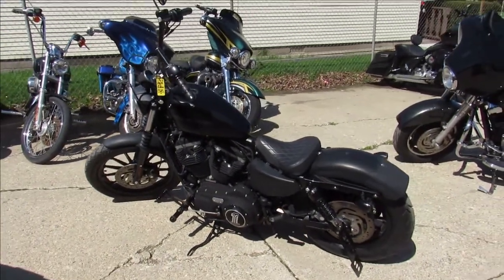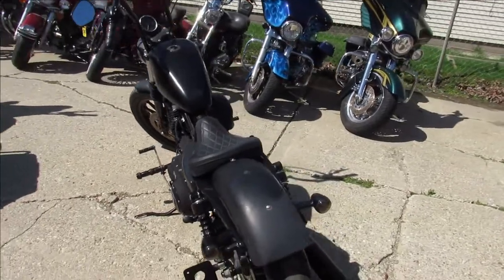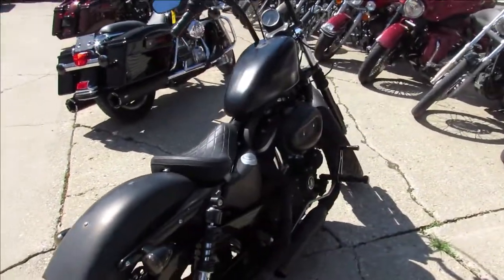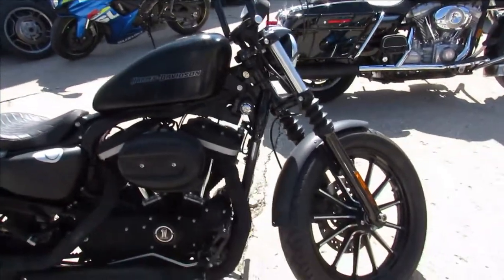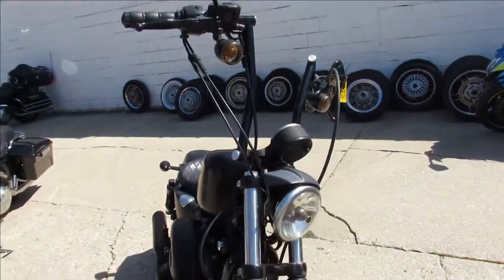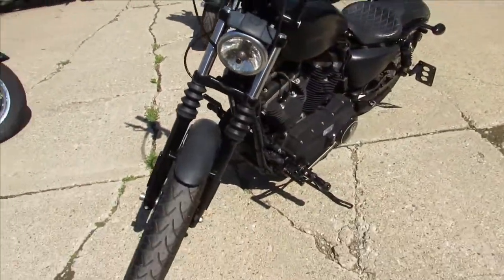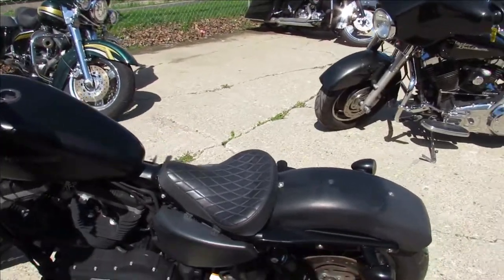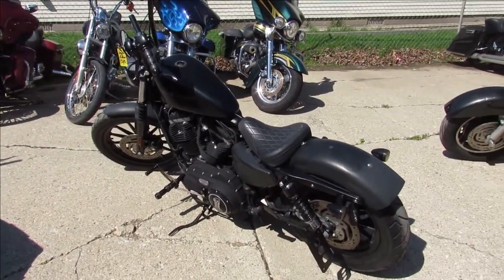2010 HARLEY DAVIDSON SPORTSTER XL883N